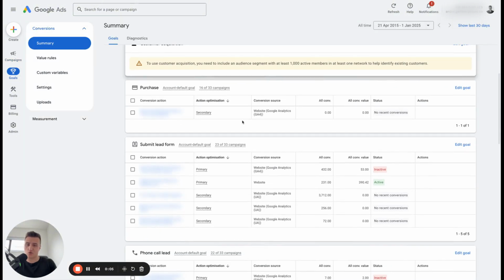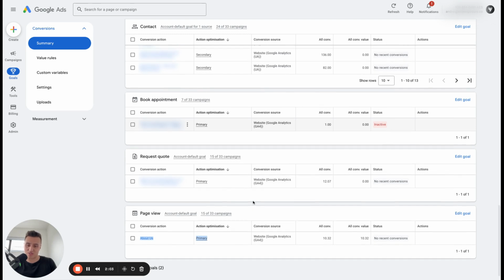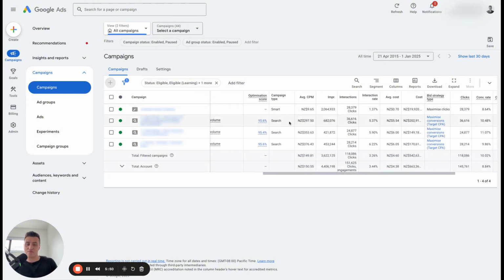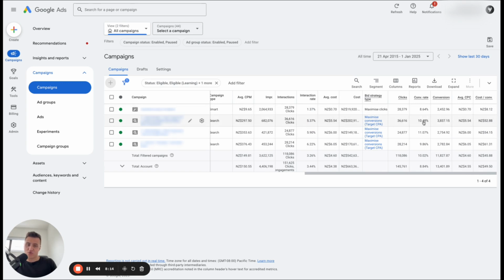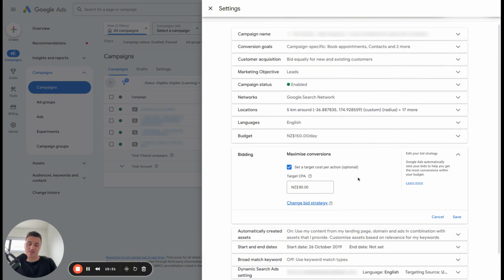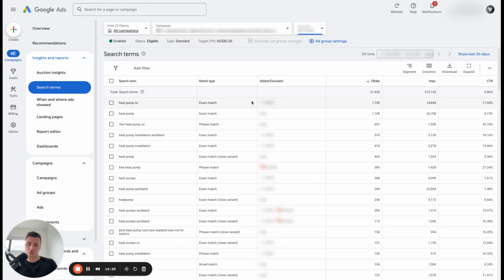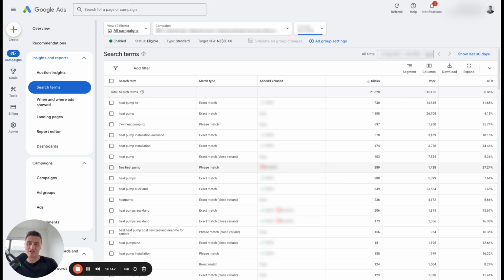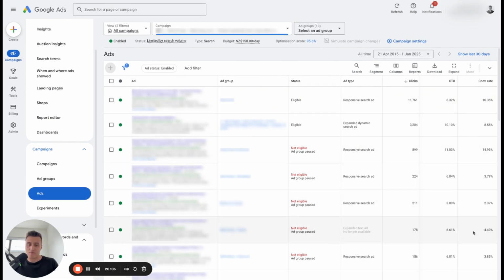Step-By-Step Guide To Increase Conversions On Google Ads For Construction Businesses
Are you sick of spending so much money on Google Ads and not getting as much of a return as you need it to?

This video is specifically for trade business owners who are sick and tired of not getting enough leads from Google Ads.

These are the steps I would take to diagnose an account that isn't getting results that you can follow.

CRM, AUTOMATIONS & MARKETING TOOL (Go High Level)

Looking for an all-in-one tool to manage your sales, operations and marketing? Sign up with Go High Level and get a free 14-day trial with this code

Do you need a little one-to-one help instead?

You can book in a direct consultation with Andrei below and ask any questions you might have to point you in the right direction.

This is perfect for any businesses with an internal marketing team that just want guidance.

TRACK YOUR LEADS (WHATCONVERTS)

Want to make Google/Facebook ad conversion tracking, get phone information a breeze AND get better of leads are converting to sales?

DESIGN A LANDING PAGE AND WEBSITE (Wordpress Hosting)